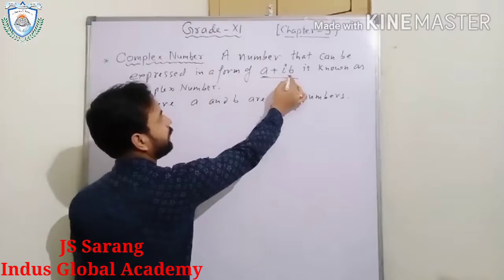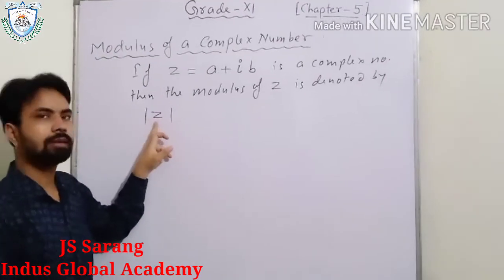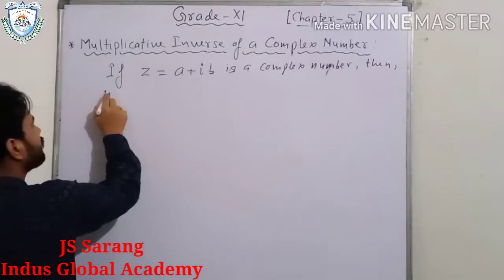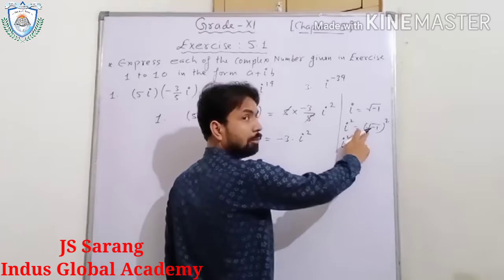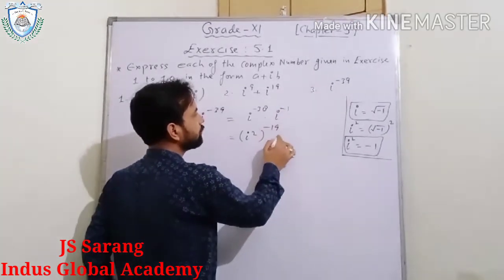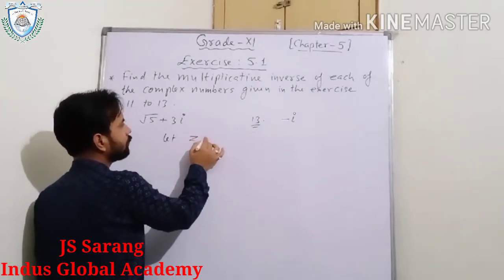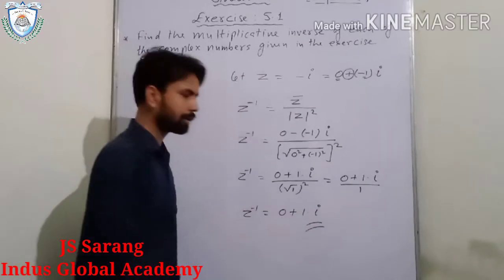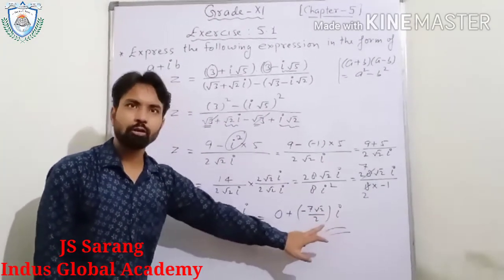Grade-XI Mathematics Chapter-5 Complex Numbers (Part-1) by JS Sarang Indus Global Academy